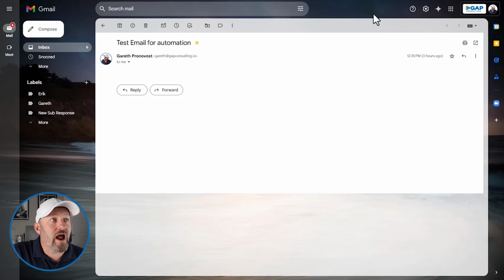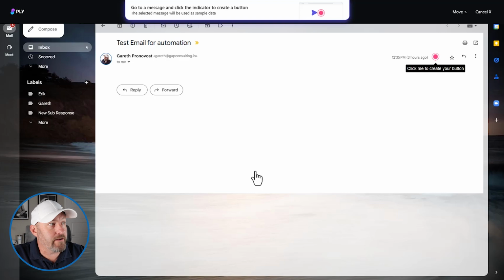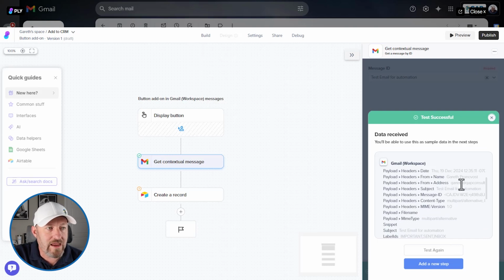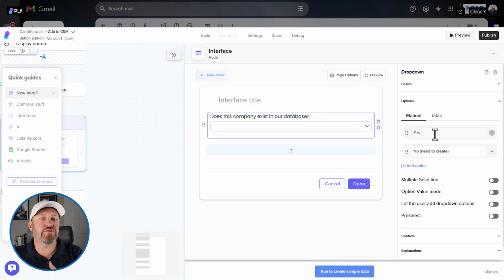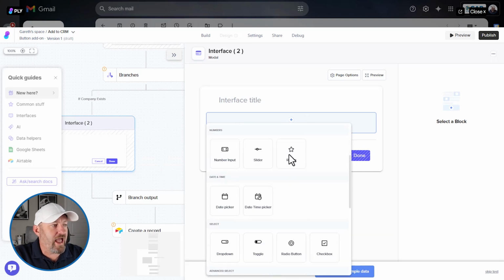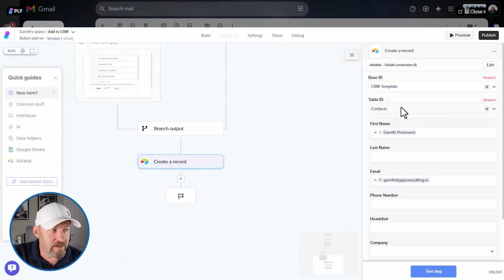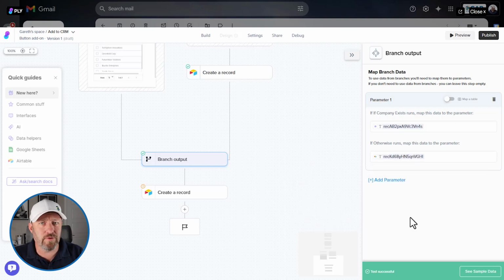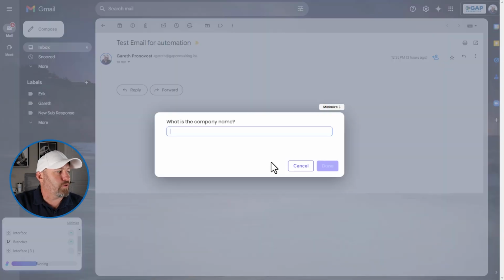Advanced Automation with Human in the Loop | Step by step tutorial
Some tasks are vital to your business but can never be fully automated. However that doesn't mean you're stuck doing them manually. Consider using Ply to implement "Human in the Loop Automations", and gain sharper control and help you direct automations down specific pathways. Ply may be the answer to your specific automation problem! 👇

Try Ply out for yourself!
Getting Stuck? See how we can help!

Table of Contents: 📖 👇

00:00 - What this video covers
01:23 - What is human in the loop automation
03:16 - Creating a start trigger in email for Ply
05:18 - Building inside of Ply
07:16 - Mapping email data to Airtable
09:13 - Building an interface
10:27 - Path building in Ply
15:26 - Building a second path
17:05 - Mapping different outputs
19:12 - Testing Human in the loop automation
20:58 - How to Get More Help!